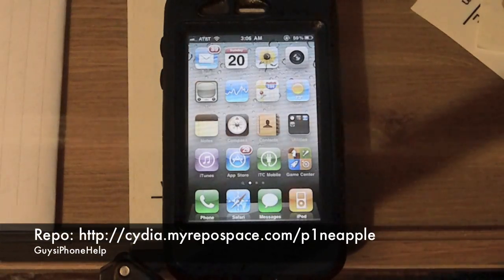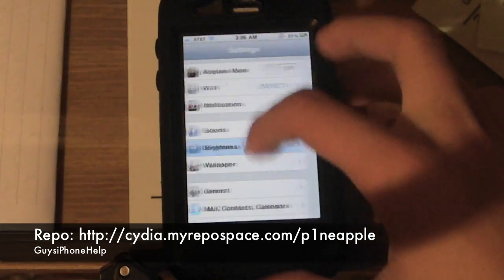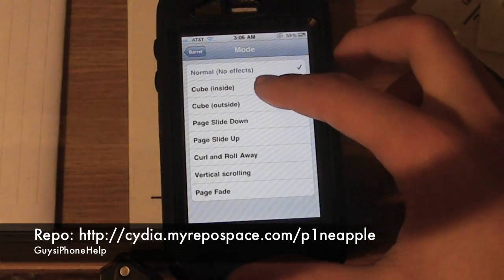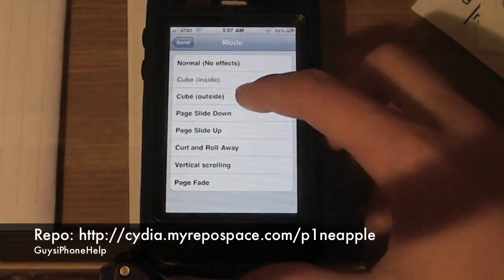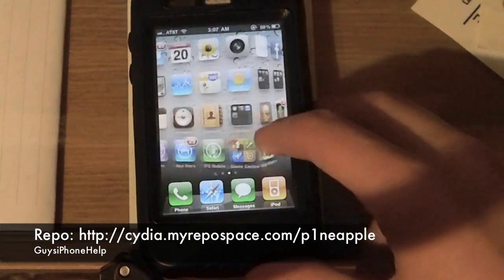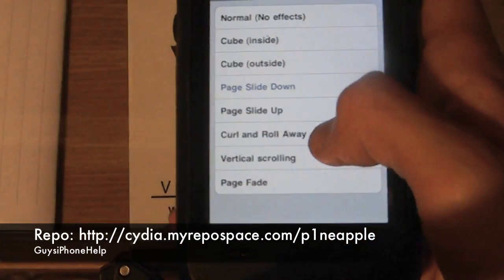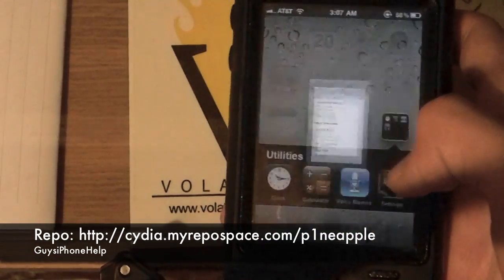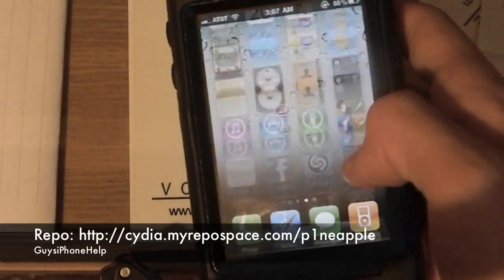Barrel - 3D Springboard Icon Effects on iPhone/iPod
Change the swipe pages effect to much more with this free tweak!